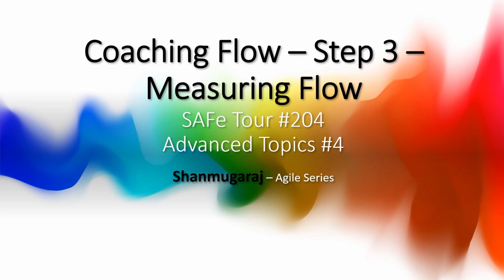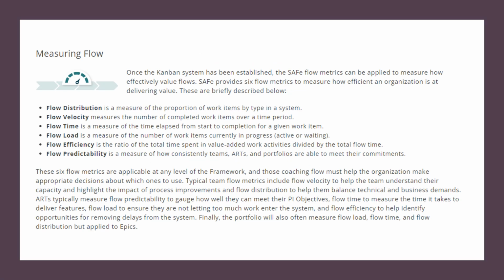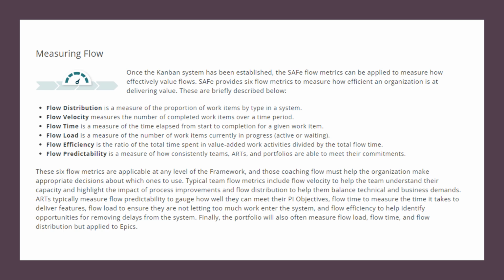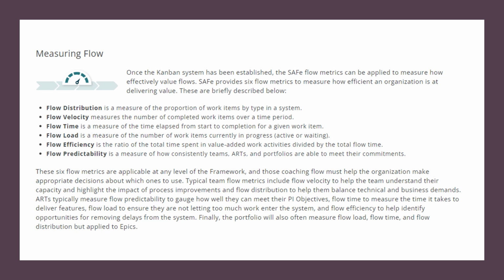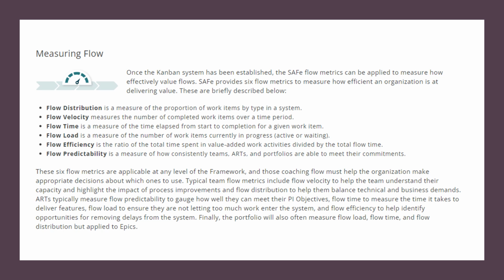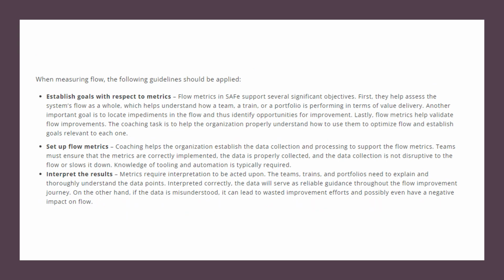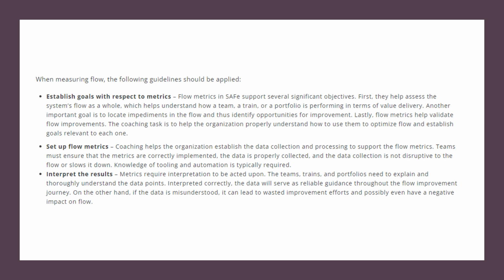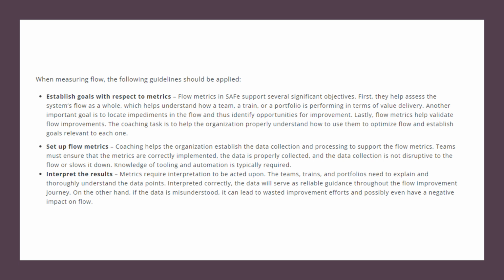Coaching Flow – Step 3 – Measuring Flow | SAFe 6.0 | Shanmugaraj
Advanced Topics #4